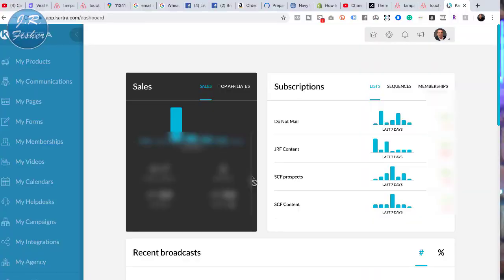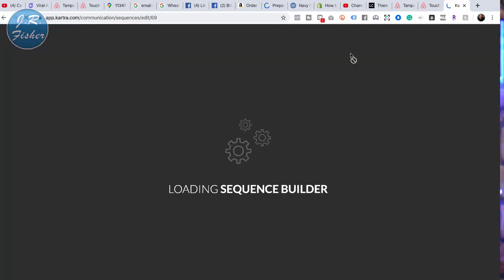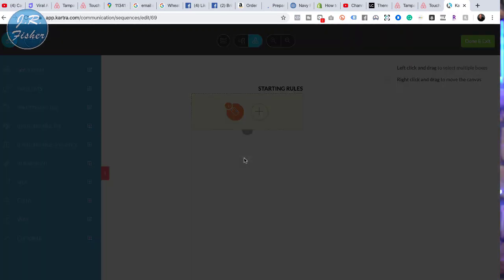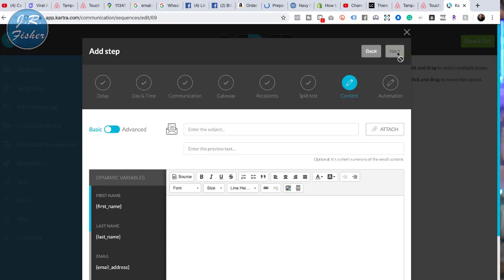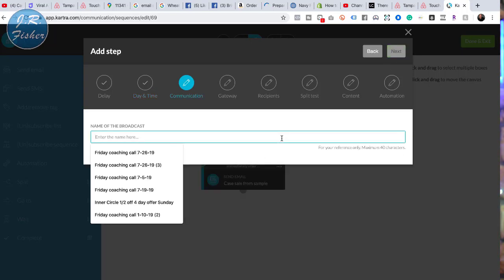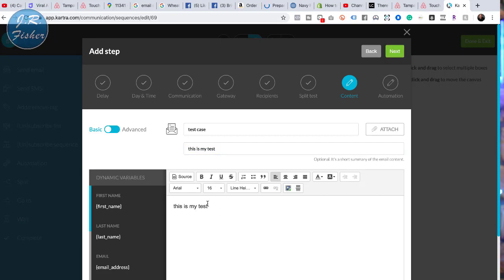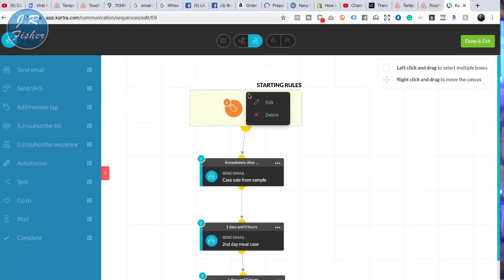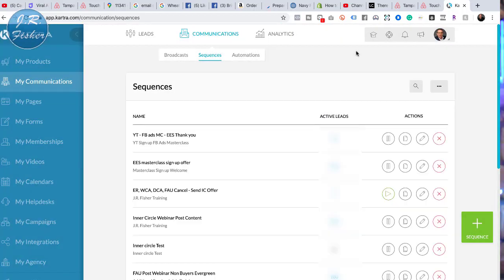8 simple steps to make email sequences - J.R. Fisher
8 simple steps to make email sequences. You want to make email sequences but you really kind of need a process to go through? You can't just go and make one if you've never done it before. so You're gonna love this video! I'm gonna walk you through the 8 simple steps that you need to make a profitable email sequence. I'm gonna be doing all this in Kartra.

So, let's jump into these email sequences now. Let's go over to Kartra and I want to show you some things in Kartra that are pretty cool.

02:18 - Building an actual sequence.

02:33 - Click on COMMUNICATIONS SEQUENCES
03:35 - PUBLIC DESCRIPTIONS - These are something that people will actually see.
04:57 - STARTING RULES
05:08 - EMAIL SEQUENCE - You can choose when to send the email.
06:12 - GATEWAY -This is the email that they're gonna see where it came from
06:27 - RECIPIENTS
06:46 - SPLIT TEST
07:04 - CONTENT
07:38 - ACTIVATE

07:58 - Sending email for another day.
11:05 - ACTIVATE

11:24 - Duplicating email with the same parameters to be sent over a period of days. Edit to what changes you want.
12:41 - ACTIVATE

I had a hard time beginning myself because I got to kind of wrap my brain around about what I'm doing here but once I do that, it makes it so easy because now every time somebody gets that tag, they're gonna get that sequence of emails. It's gonna pull out the people who buy and gonna keep sending emails to the people who didn't buy. Also, I can automatically make money that way while I sleep, having dinner, watching a movie, or whatever it is. My business is sending out these sequence emails.

If your business isn't doing this and if you don't have these sequences, you're going to get left in the dust. It's very important and it's available to you.

If you haven't done and want to get Kartra, click on this link:

Now, I would like to hear your thoughts. Have you tried Kartra before? Do you want to share how you do email sequences? Do you have questions on this video?

Send packages to:
1 Chisholm Trail Rd. Suite #450